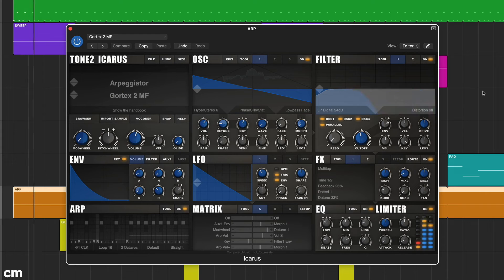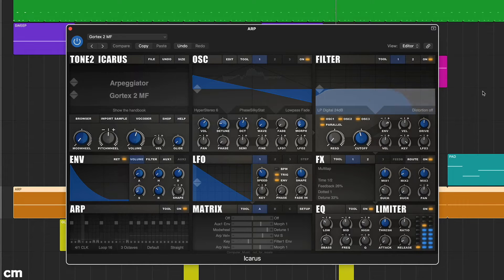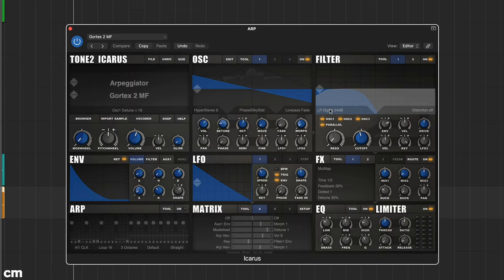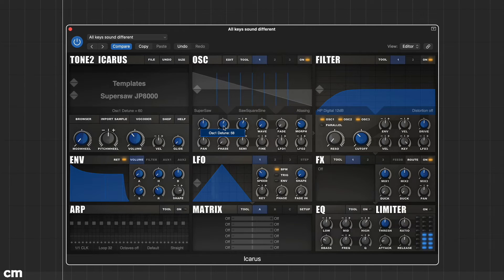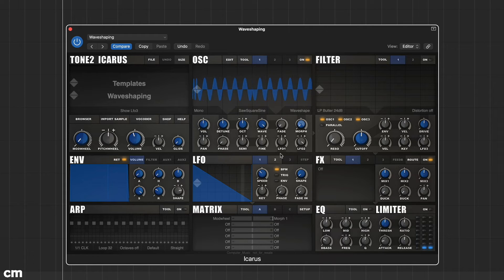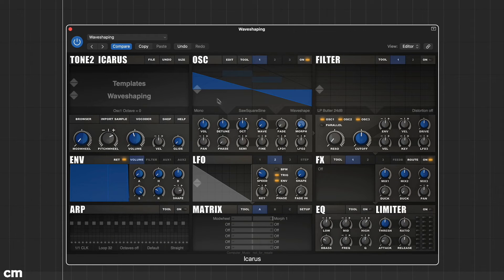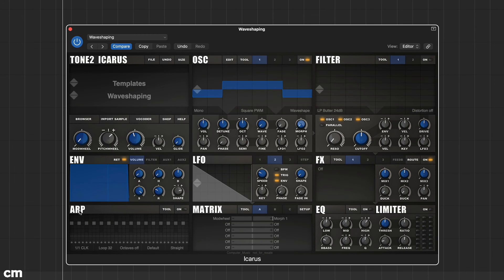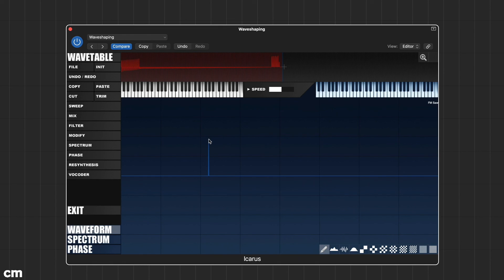Free with Computer Music Magazine – Tone2 Icarus v1.6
Tone2's Icarus v1.6 is free when you pick up this issue of Computer Music (329) in print or digital!

For full access to accompanying files, free software and more, buy in print or in digital format